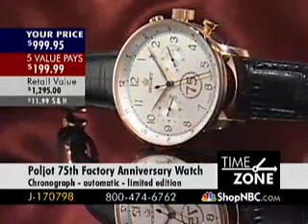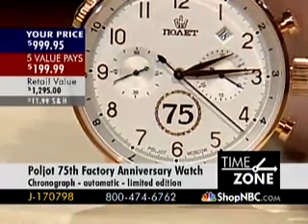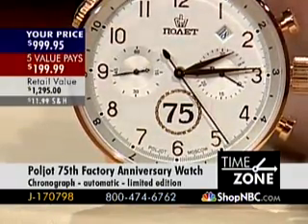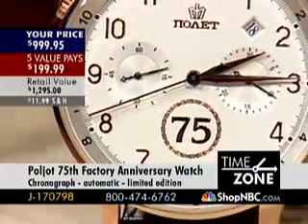ShopNBC Poljot Men's 75th Factory Anniversary Chronograph Du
Comercial spot copyright by ShopNBC